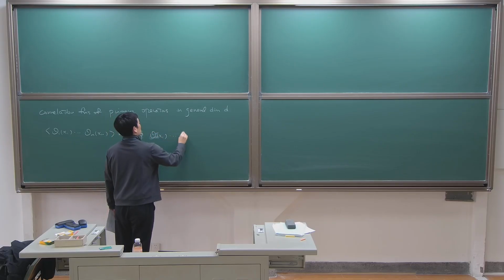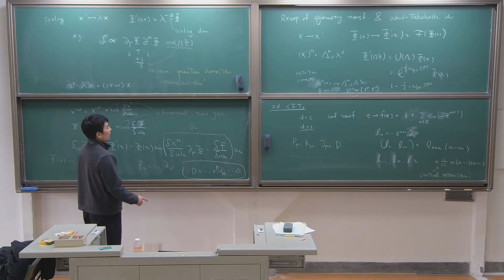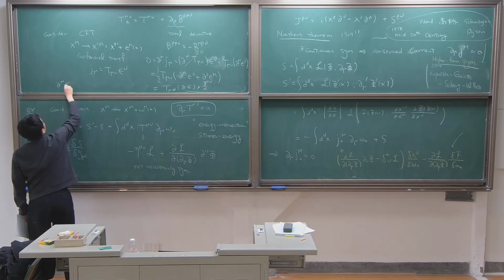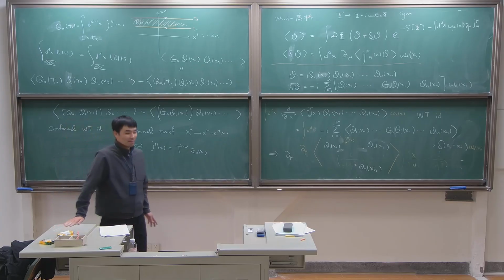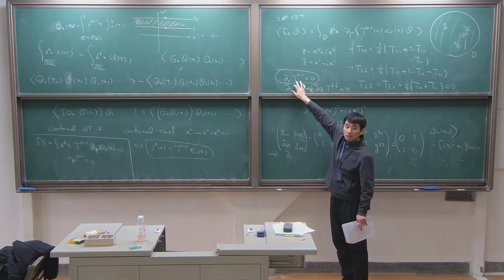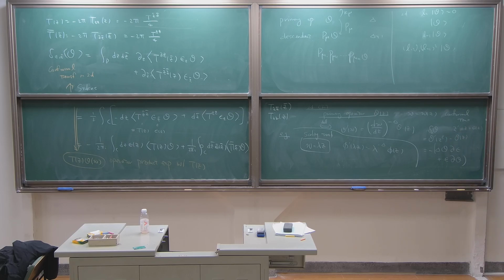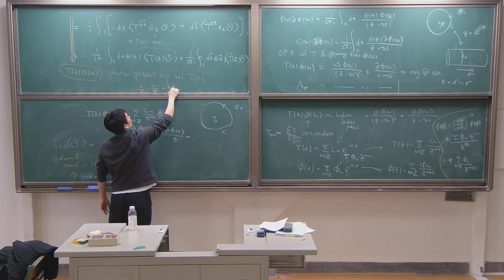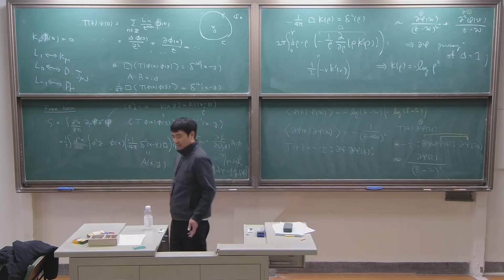Conformal Field Theory 4: Conformal Ward-Takahashi identity